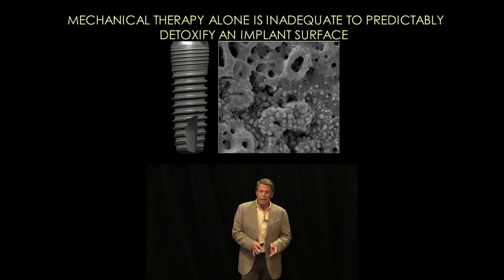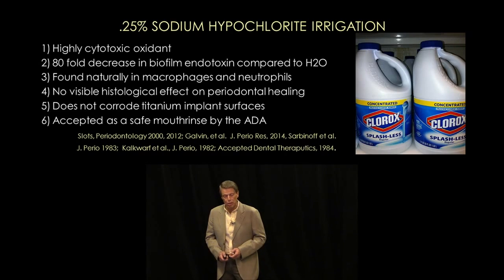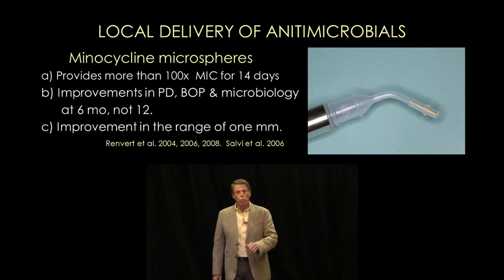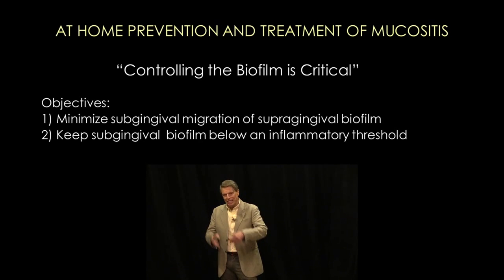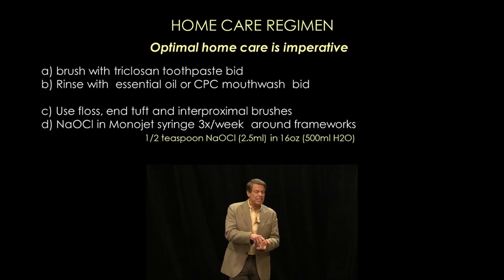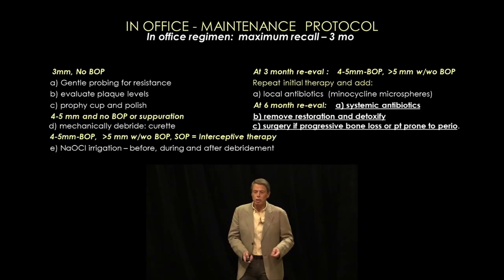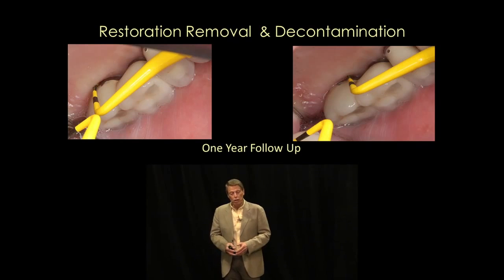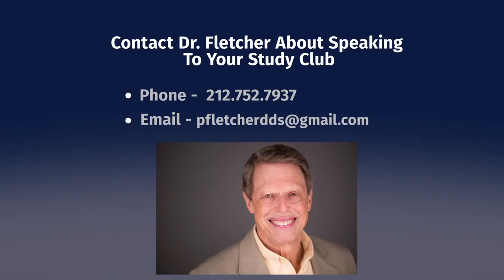In office and at home implant maintenance protocol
A concise description of an evidenced based in office and at home protocol for the treatment of peri-implant disease is presented